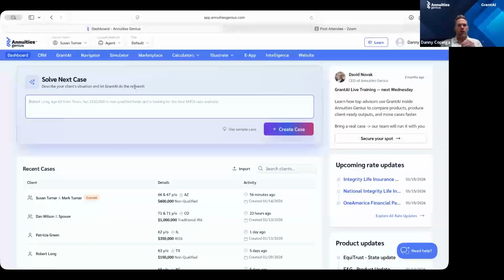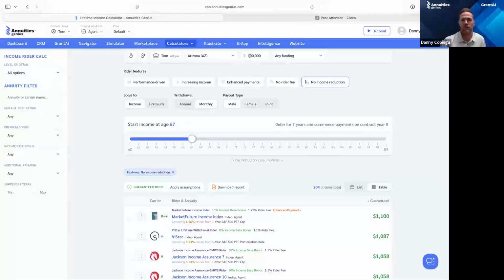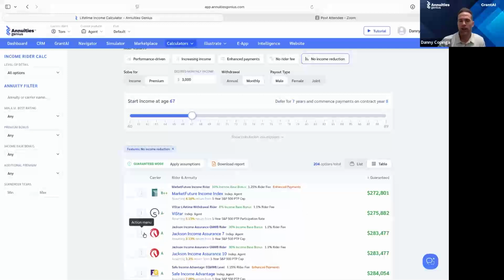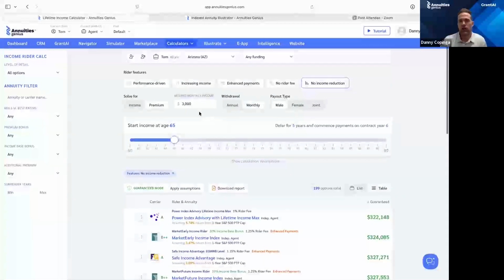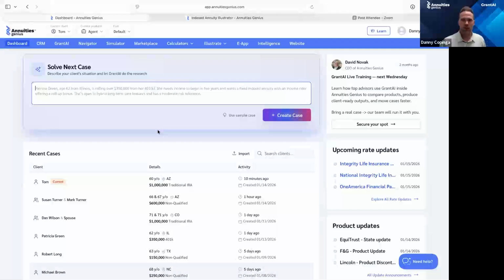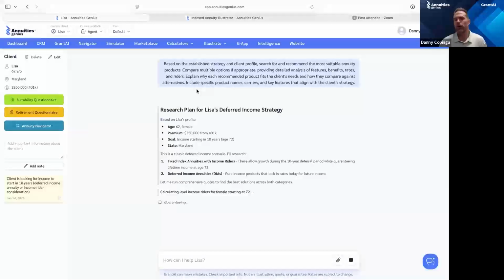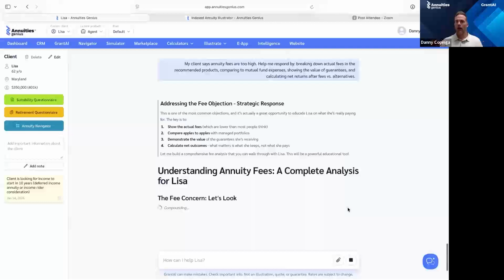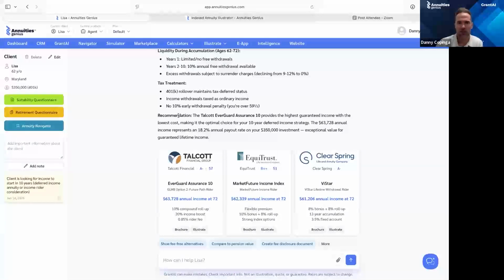AI Strategies & Income Planning with Annuity Genius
Stop pushing products and start solving problems. In this masterclass, we demonstrate how to leverage the Annuity Genius suite to close larger deals with confidence and efficiency.

In this video, you’ll learn:

- The Income Rider Calculator: How to instantly calculate guaranteed monthly income based on specific client scenarios.
- Solving for Premium: A game-changing strategy to determine exactly how much a client needs to invest to bridge their specific income gaps.
- AI-Powered Case Analysis: Watch us use our new AI tool to take a simple client profile (like "Lisa" from Maryland) and generate a 5-8 page comprehensive case study in seconds.
- Objection Handling: Learn how to use AI to counter common concerns, such as "fees are too high," by comparing annuities with mutual funds and low-cost index funds.
- E-App Integration: See how to move from illustration to application without double-entering data.

Whether you are a seasoned annuity specialist or looking to cross-sell from Medicare or life insurance, these tools are designed to make you the most prepared person in the room.